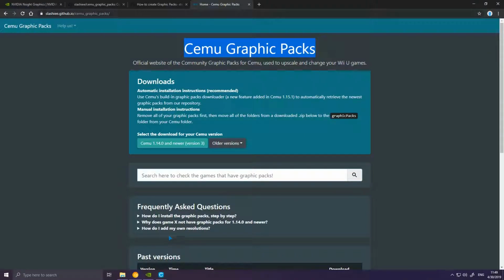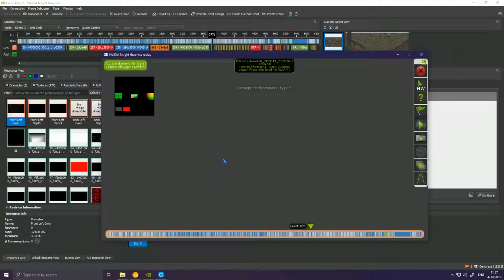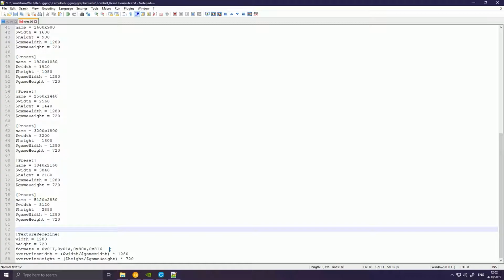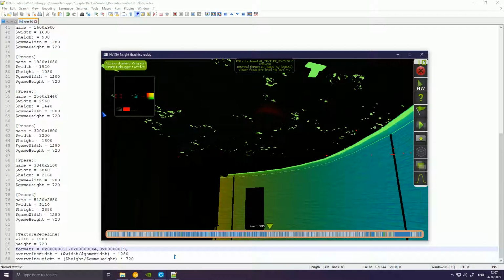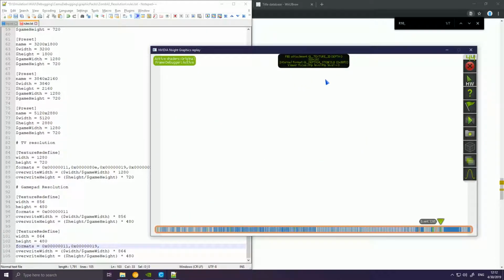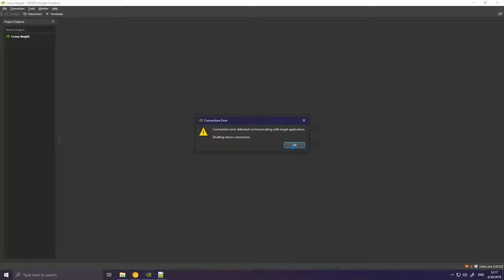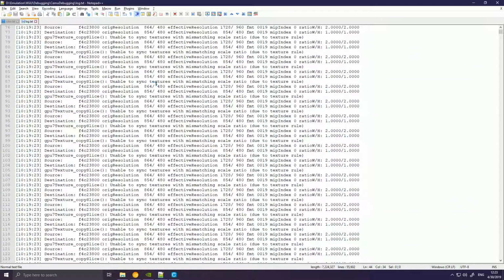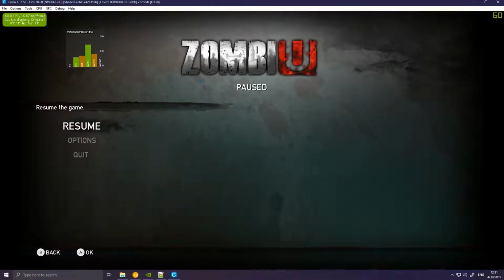Cemu Graphic Pack Tutorial: Resolution Pack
(the webpage I often looked at in the video for the texture formats and general help)
(the text that I copy pasted as a template for my own graphic pack)